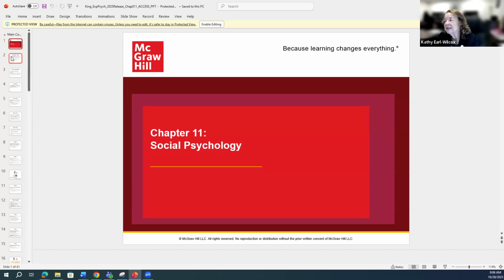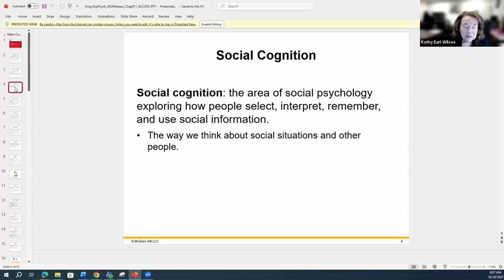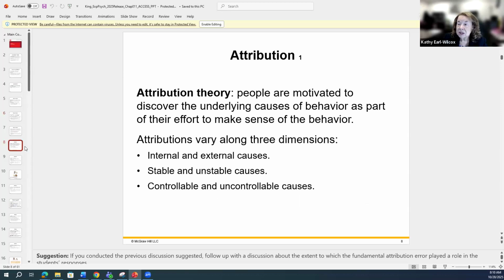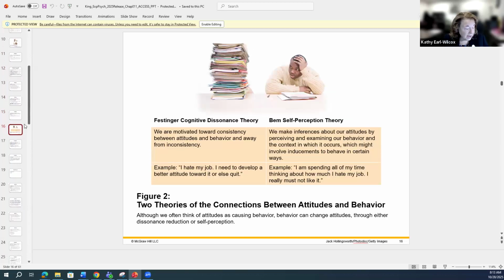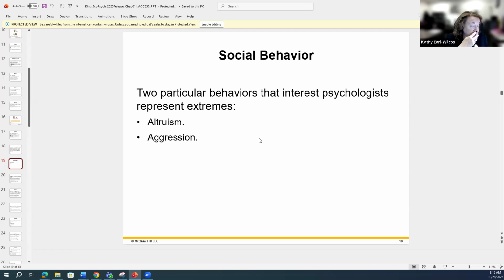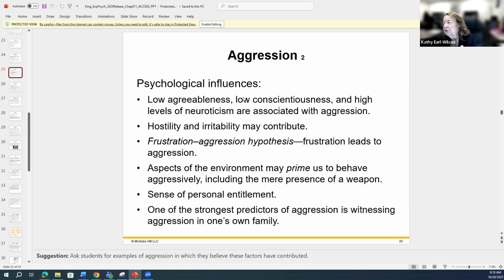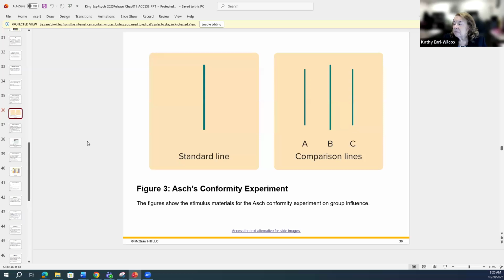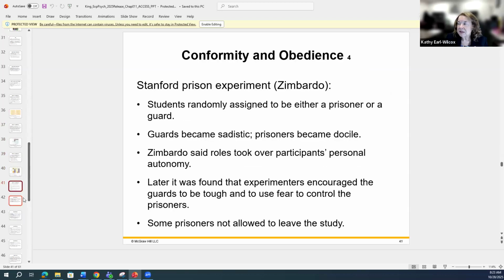Chapter 11 Review Video & PPT